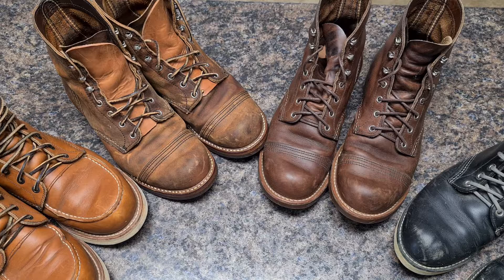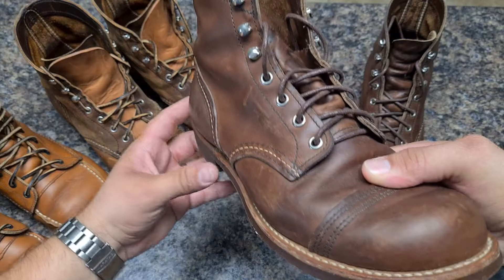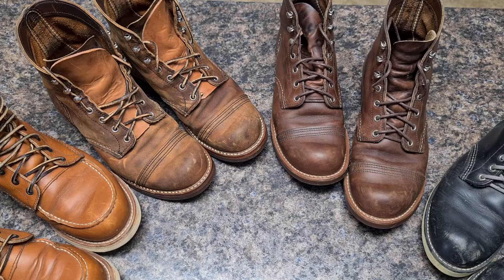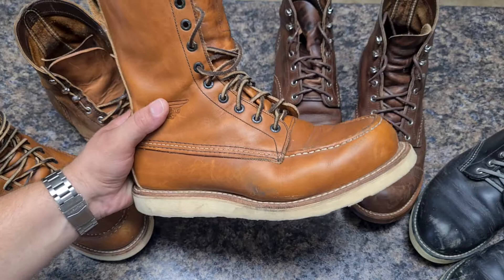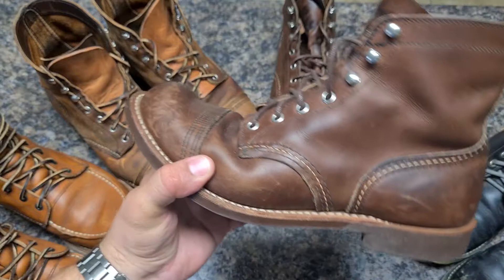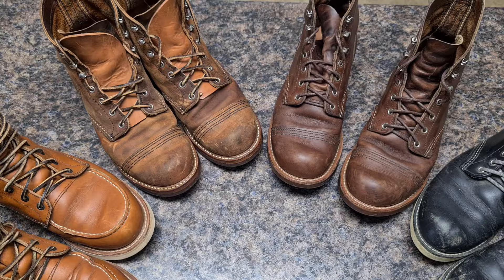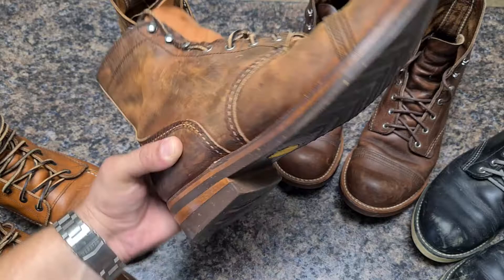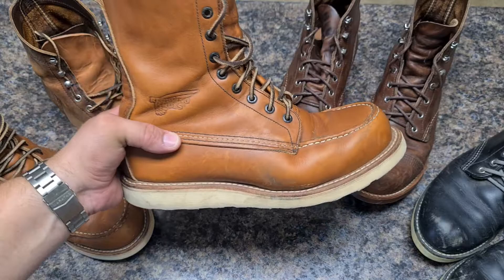Redwing Heritage Moctoe 877, Iron Ranger 8085 & 8111, Round toe 8165.